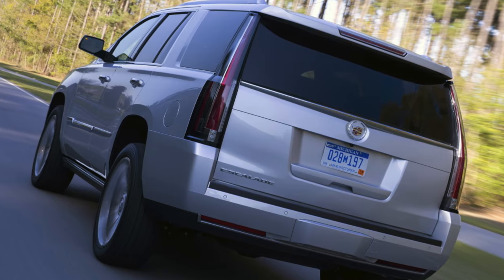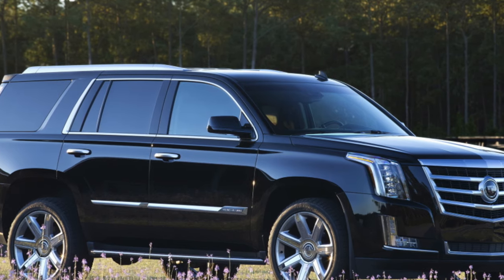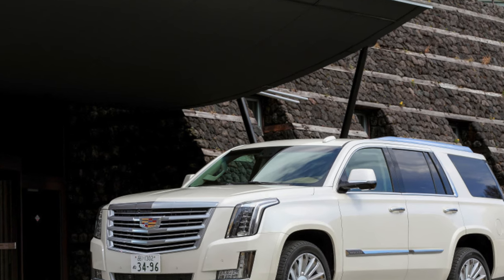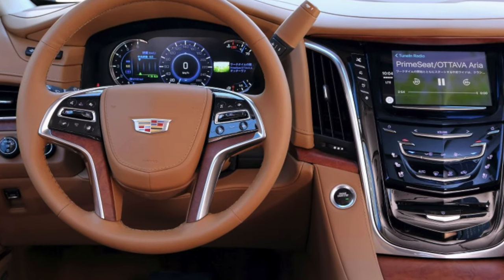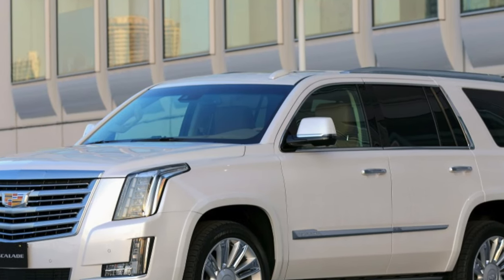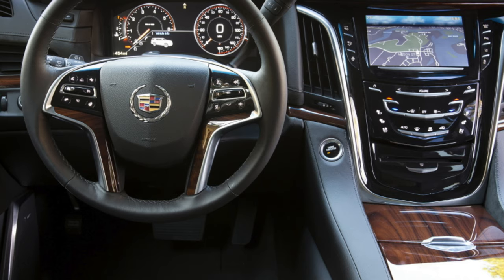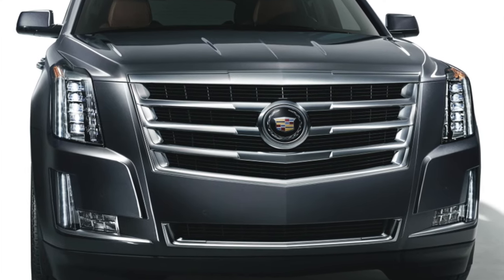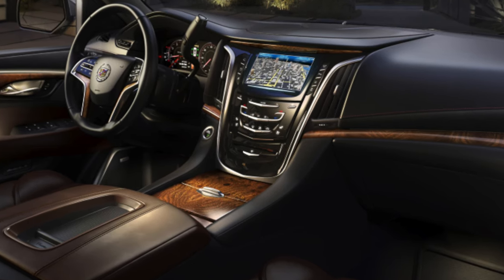Buying advice with Common Issues Cadillac Escalade GMTK2XL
Buying a Used Car Review! Cadillac Escalade (since 2014) common problems, issues, defects and complaints